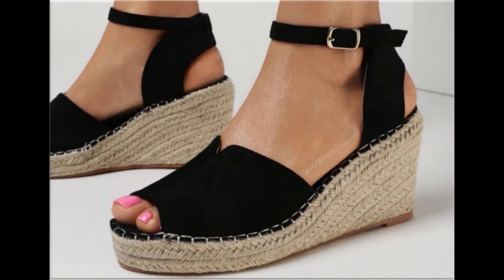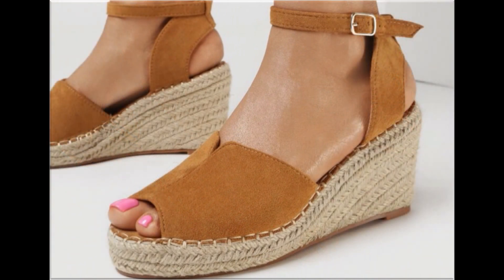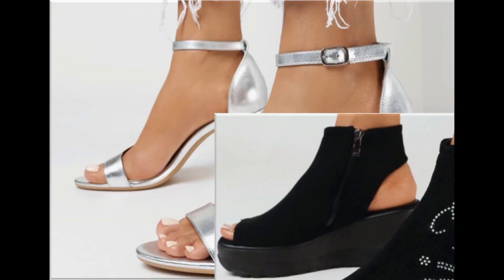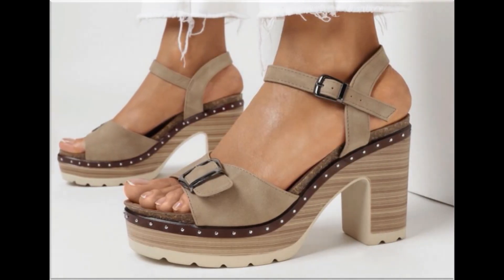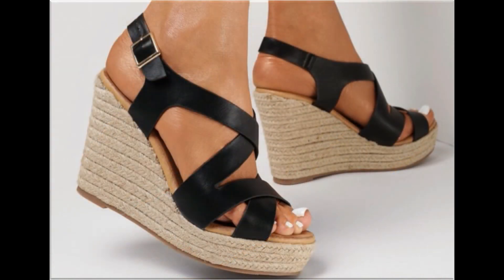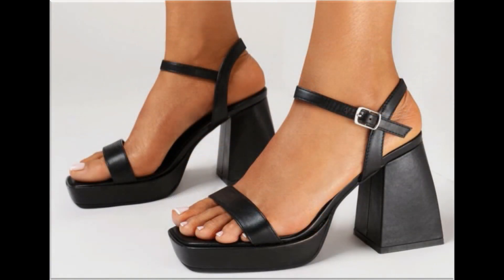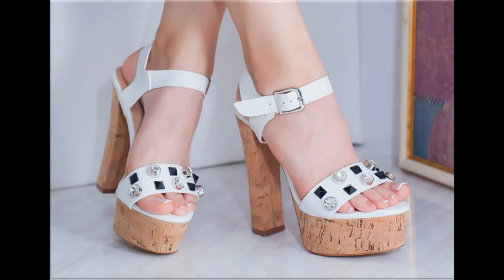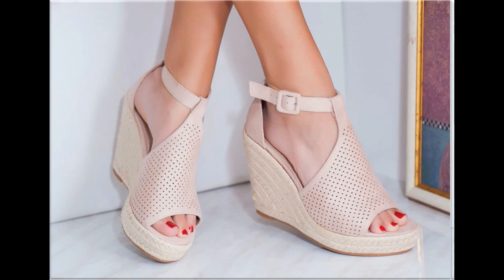2022 LATEST NEW APPEALING SLIP ON DRESS SANDALS LATEST PRETTY CASUAL WEAR FOOTWEAR NEW COLLECTION